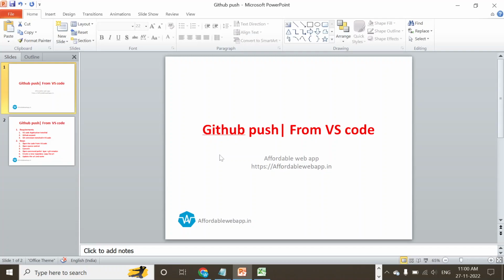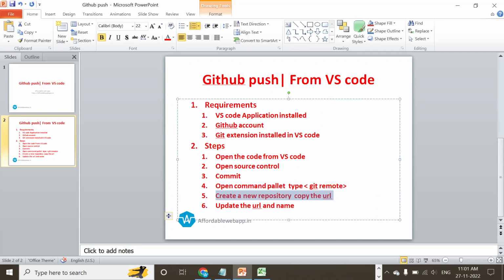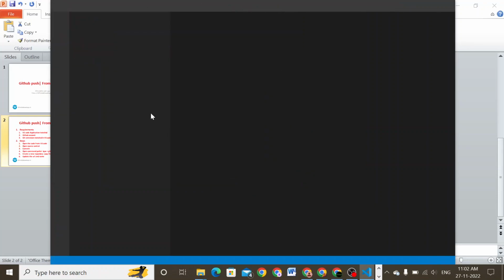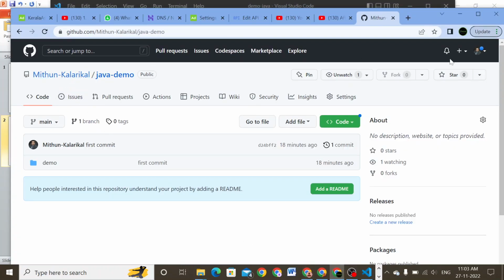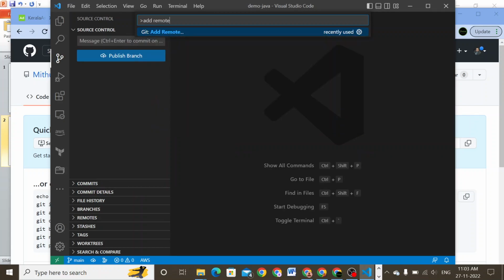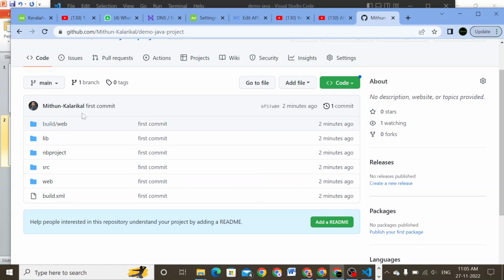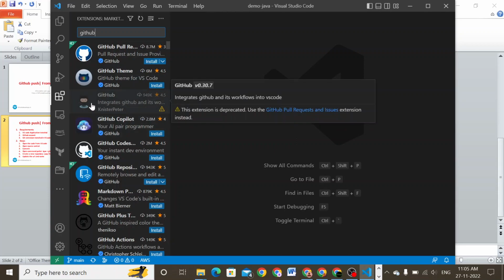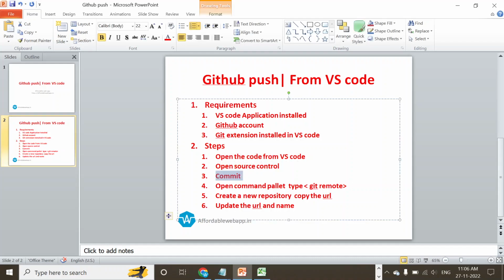Github push| From VS code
Requirements
VS code Application installed
Github account
Git extension installed in VS code